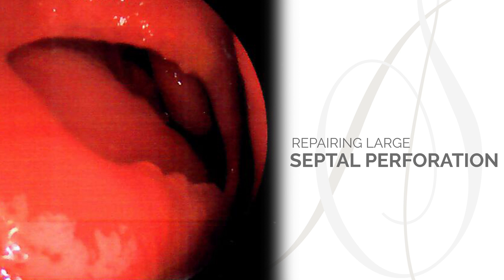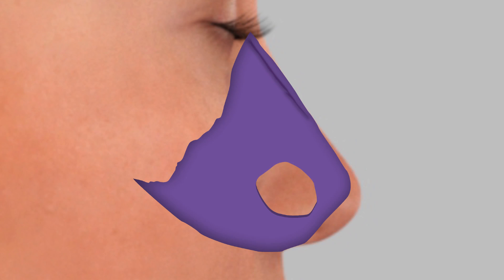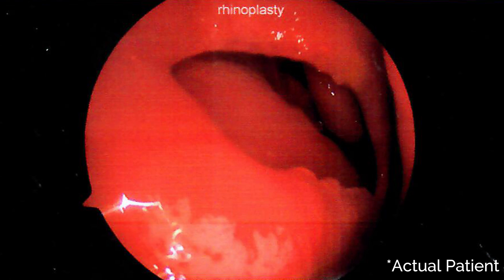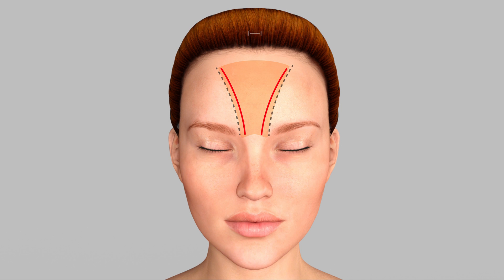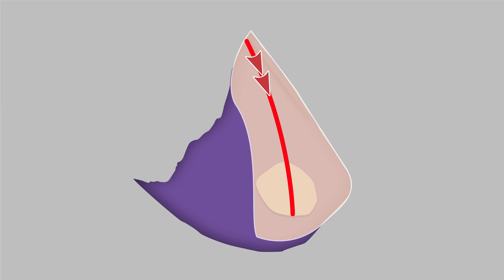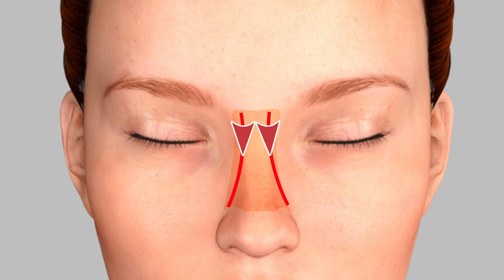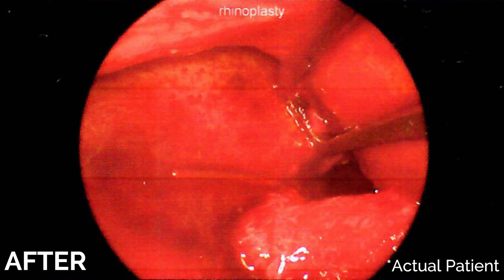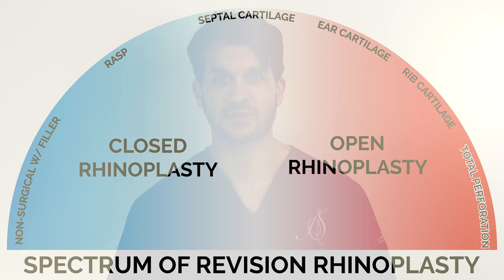Repairing A Large Septal Perforation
A septal perforation is a hole that opens up in the lining of the nose. In this video, Dr. Shah talks about a technique that he helped developed that closes problematic large septal perforations.